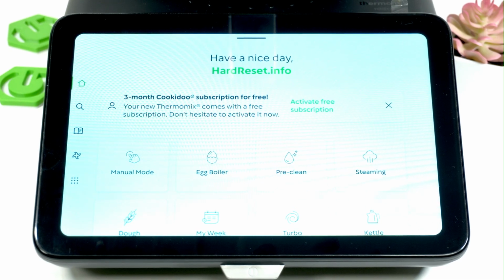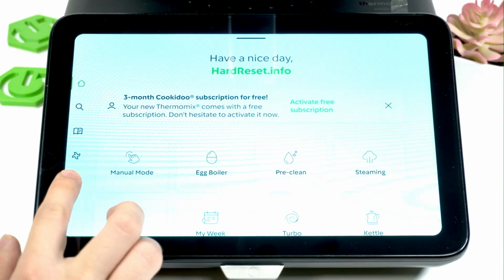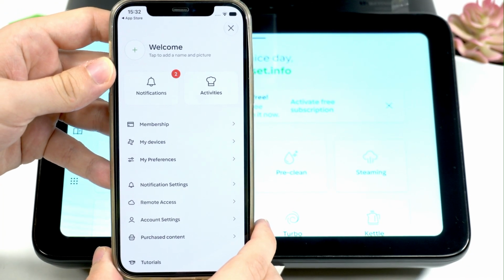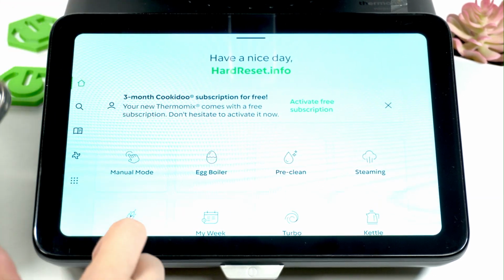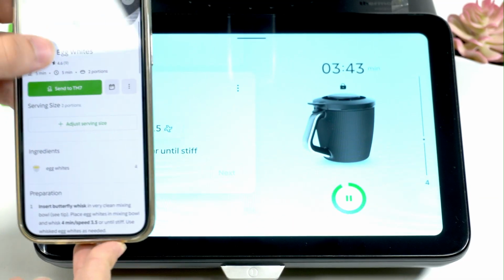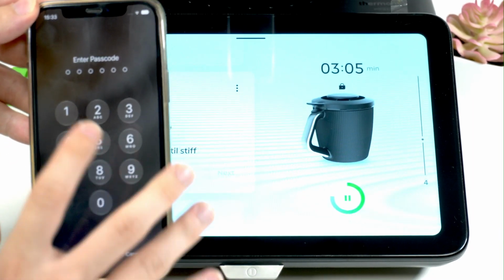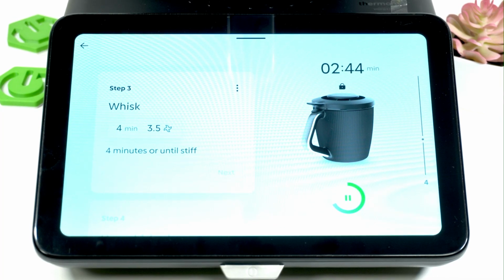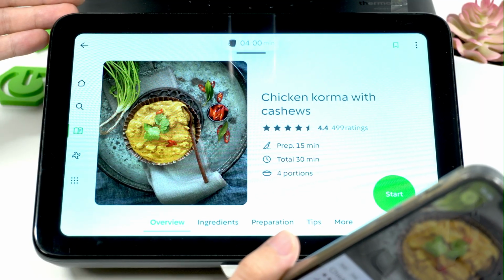THERMOMIX TM7 – How to Use Remote Access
Learn how to use remote access on your THERMOMIX TM7 with the Kukito app. This video shows step-by-step how to enable Remote Monitoring and Recipe Handover on the TM7, allow notifications and Bluetooth in the Kukito (Kukito) app, view live cooking activities on your phone and iPhone lock screen, and send recipes directly to the TM7 so you can monitor timers, see temperature, and start or follow recipes remotely.

How to use remote access on THERMOMIX TM7 with the Kukito app?
How to send recipes from the Kukito app to THERMOMIX TM7?
How to enable remote monitoring and notifications for THERMOMIX TM7?

0:00 Introduction
0:10 Enable Remote Access on TM7 (Settings → Remote access)
0:50 Enable Recipe Handover options (Everyone nearby or signed-in)
1:10 Kukito app: profile → notifications → Connect to your Thermomix
1:40 Grant permissions: Notifications and Bluetooth
2:00 Monitor cooking from Activities and start a recipe
2:30 iPhone Live Activities: allow on lock screen for quick access
2:50 Send recipes: tap Send to TM7 and it appears on the device
3:20 Wrap up and tips